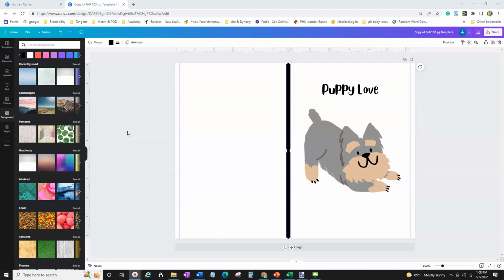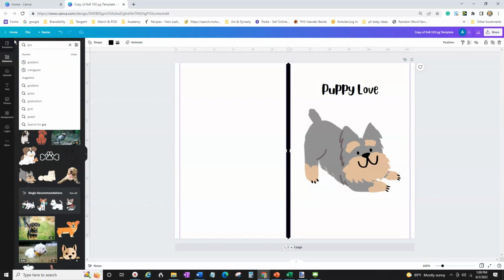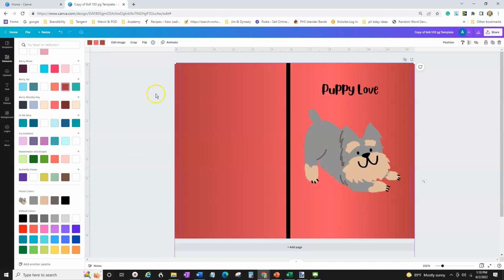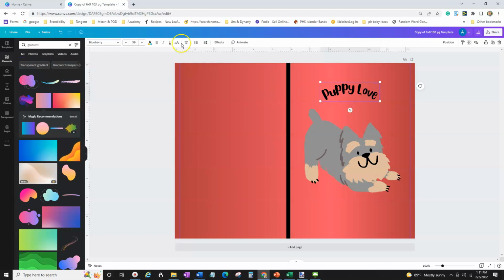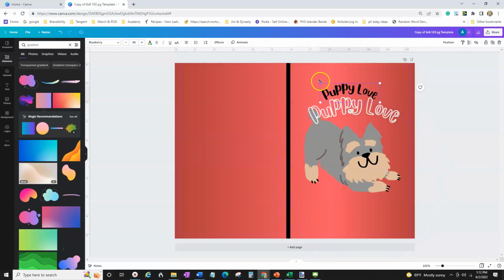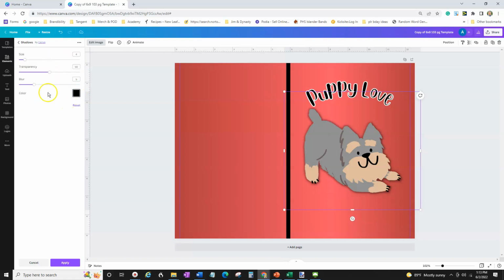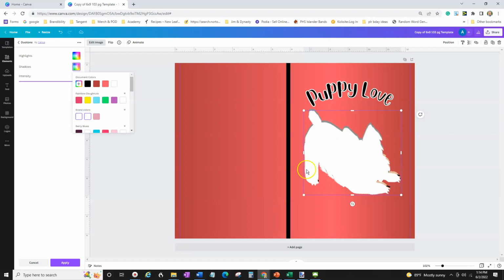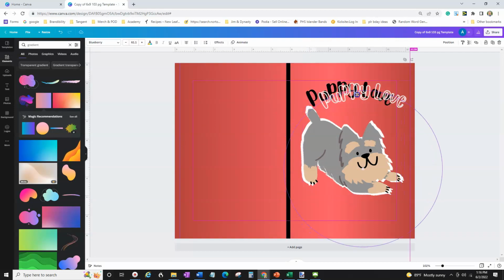Make Your Low Content Covers Stand Out 3 Canva Design Tips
This video is about Make Your Low Content Covers Stand Out 3 Canva Design Tips